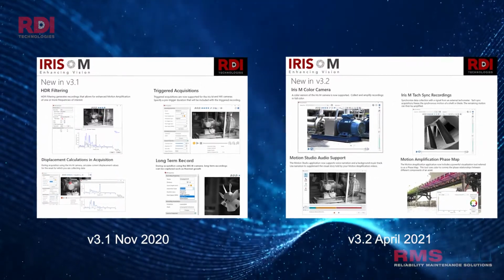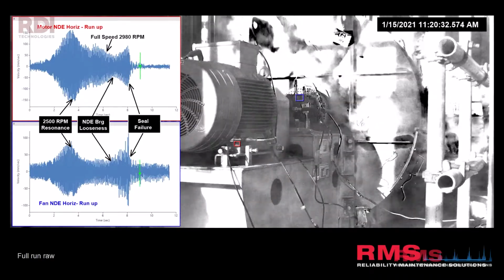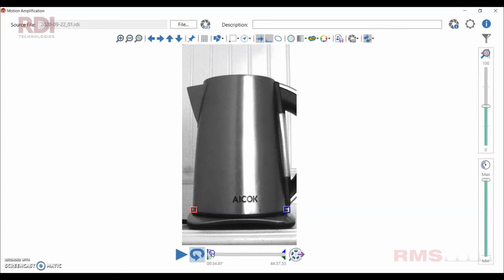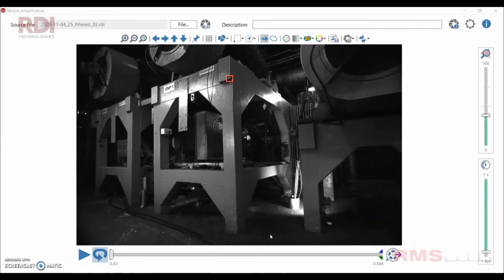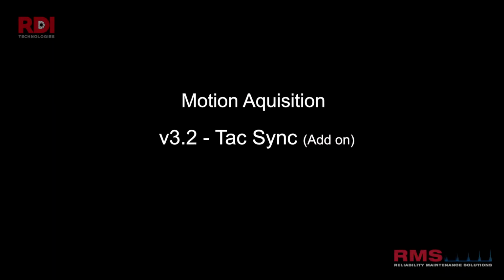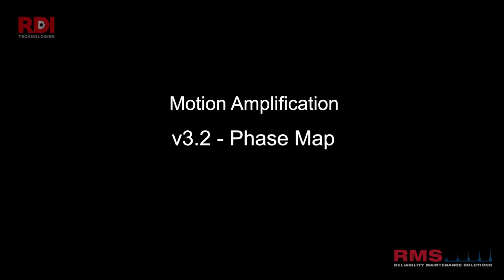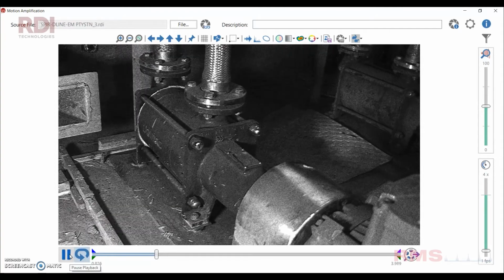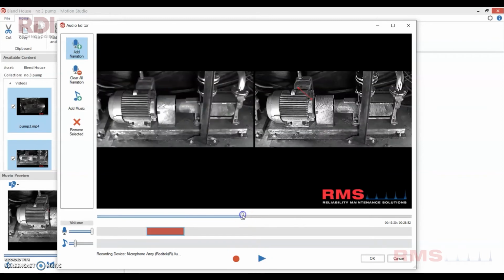Motion Amplification - RDI Technologies v3.1 & v3.2 Software Updates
Two feature packed updates from RDI Technologies for the IRIS software platform.